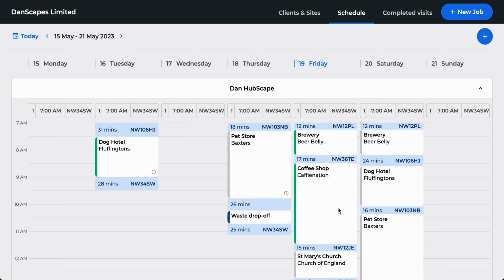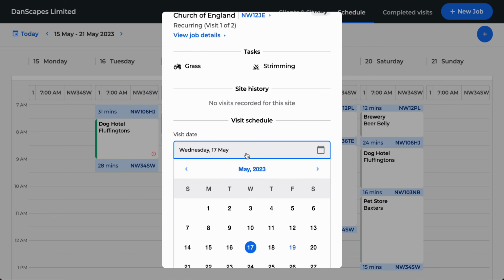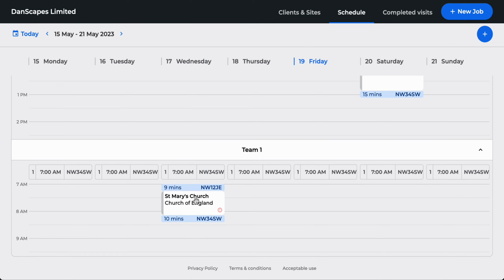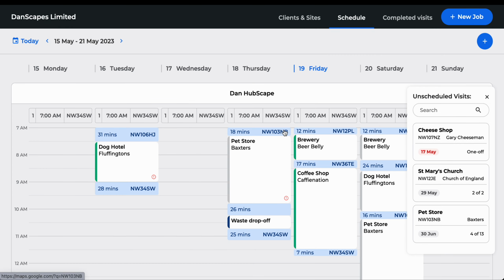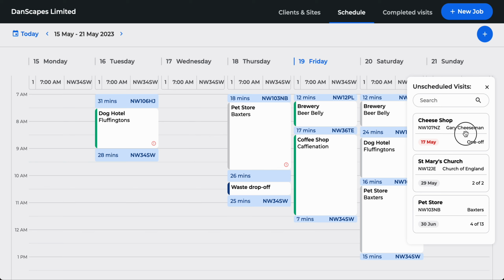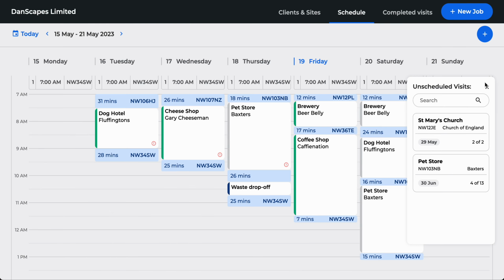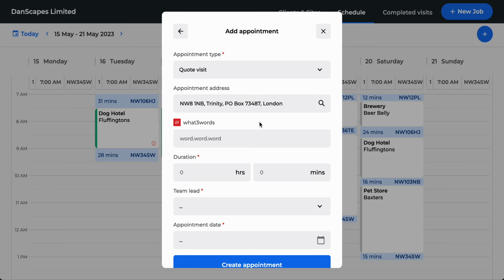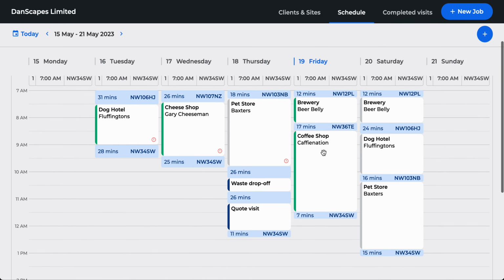HubScape web app - building and editing your schedule